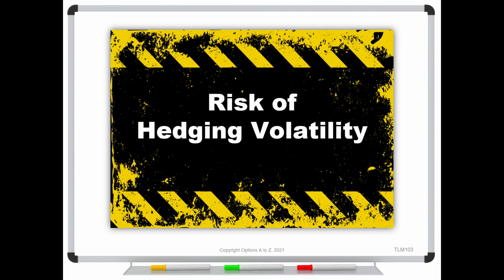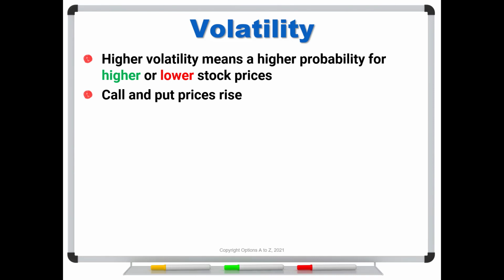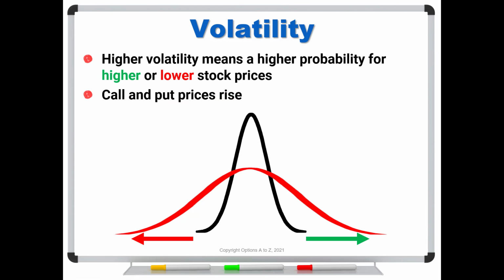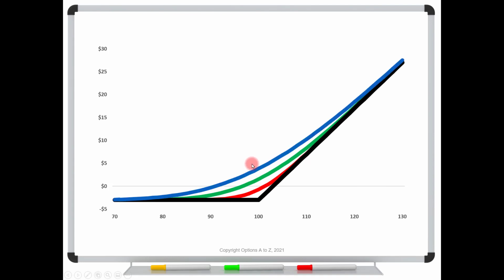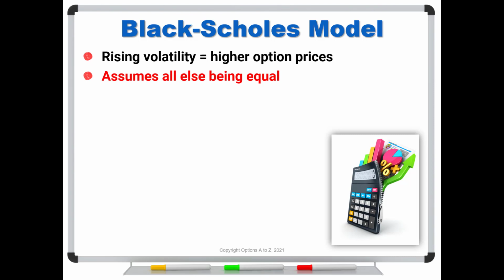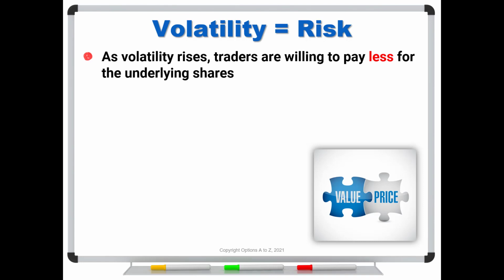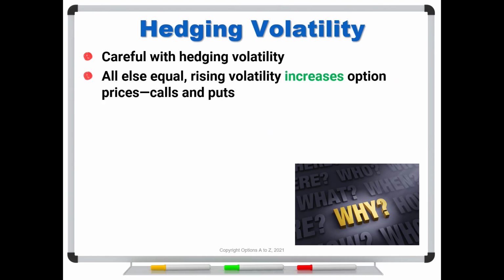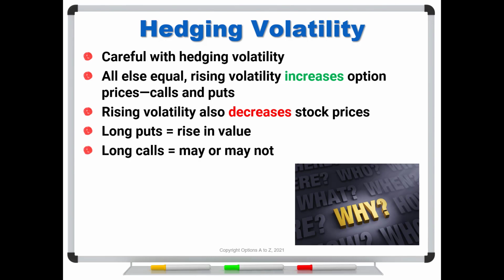Risk of Hedging Volatility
Traders often wish to hedge portfolios during volatile times. Traders believe that option prices rise when volatility rises, but there's a big assumption behind that. What's the assumption, and how can it lead to bad decisions?